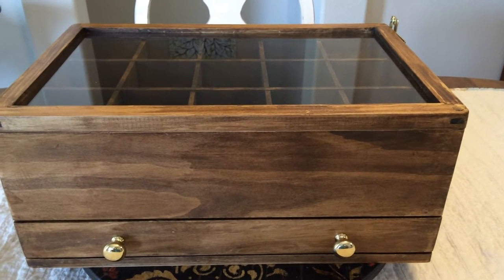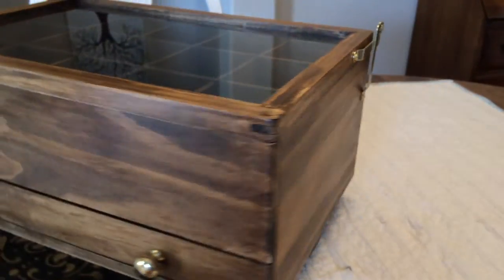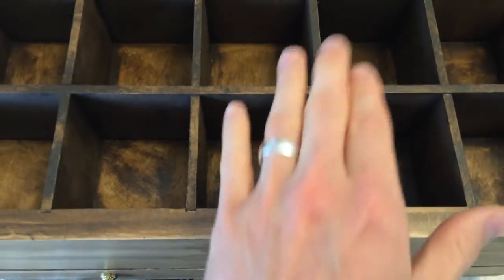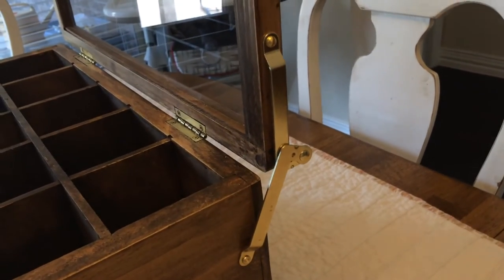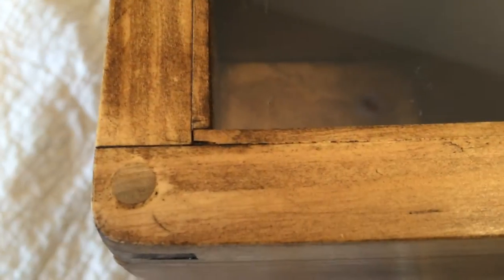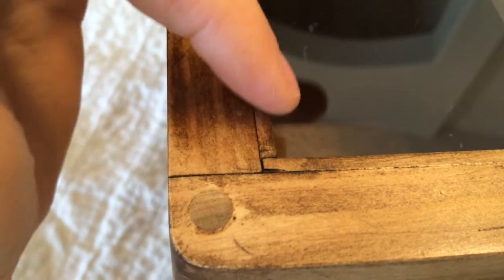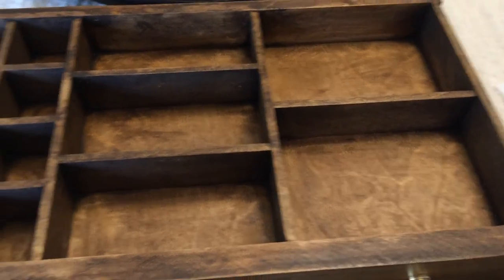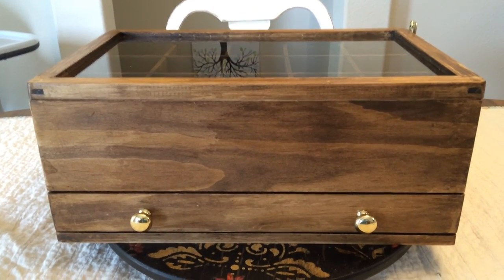Tie Organizer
This is a wooden tie box with a glass lid.  It is meant to hold rolled neck ties in the top and has a drawer in the bottom for anything else.